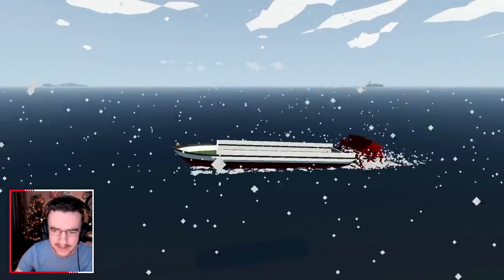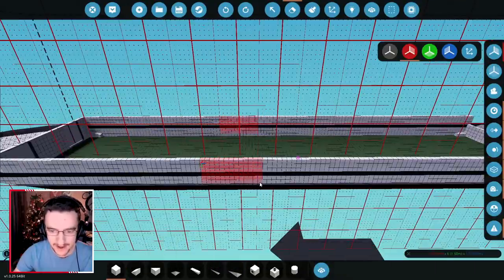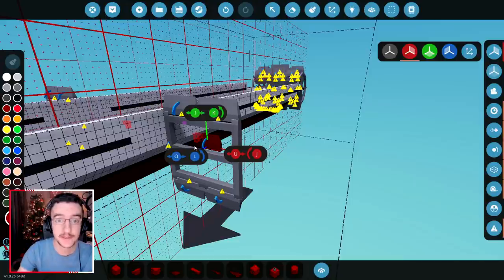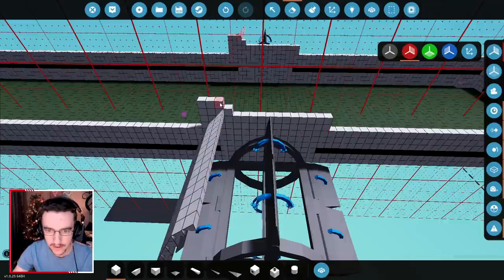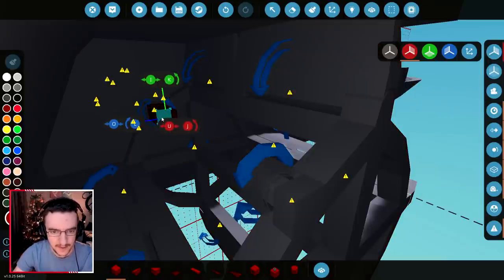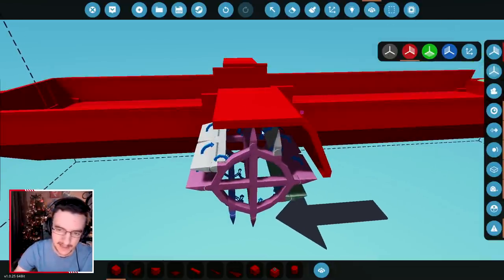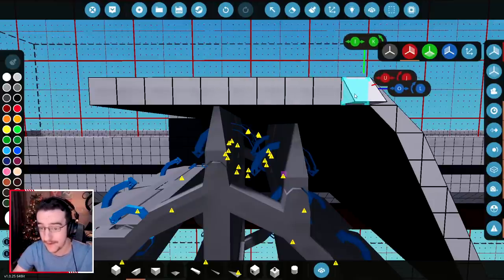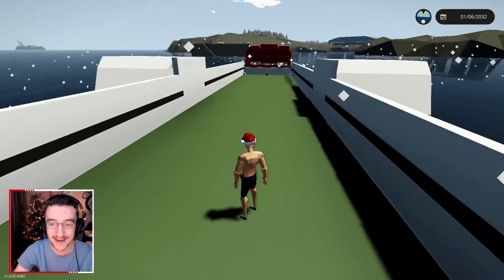Extending the Hull & More Paddles! - Stormworks Gameplay - Paddle Steamer Build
Time to add more paddles to the boat, I thought it would be interesting to have them on the side as well as on the back... So thats why I added more. In order to make that look ok, I had to extend the hull. As always, I hope you guys enjoy the video!